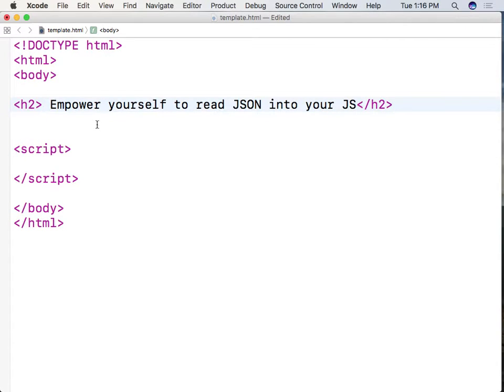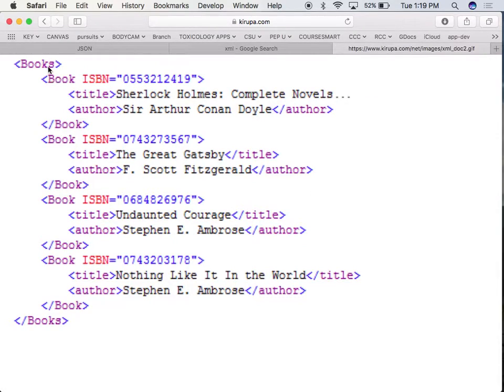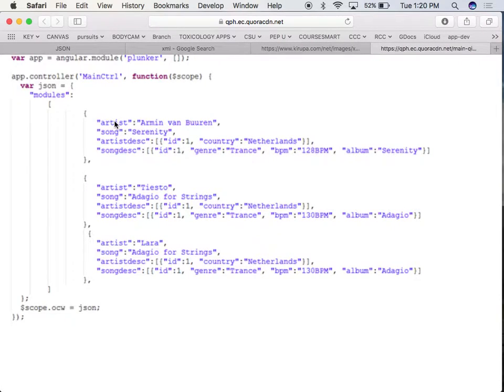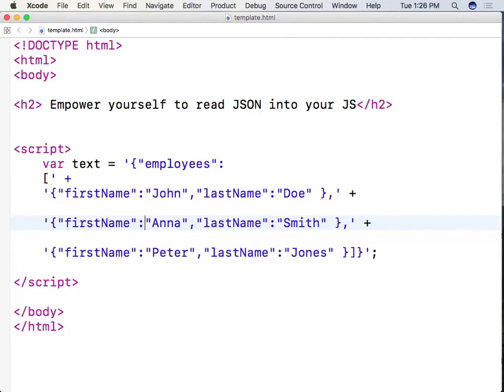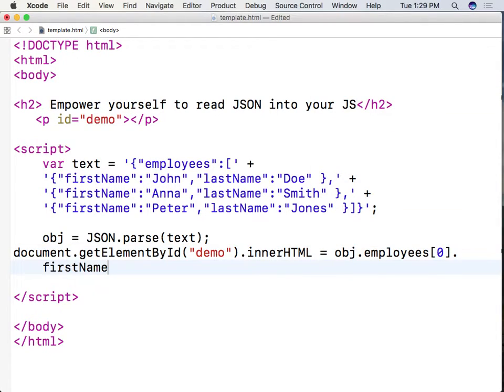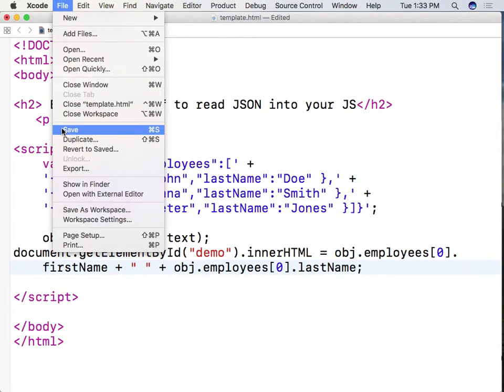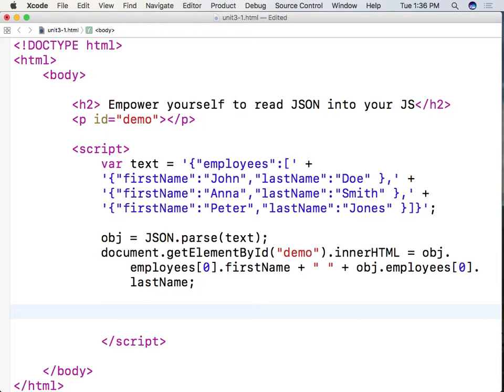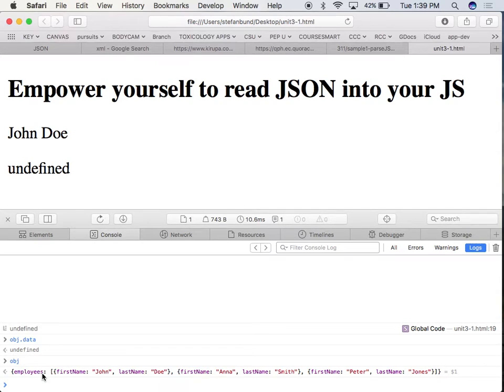unit 3 part 1: Using json as a container for data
an outline of JSON, then practical demo on handling it inside of a javascript snippet